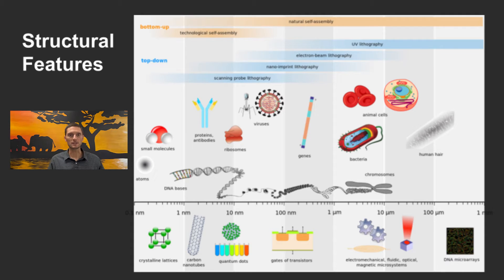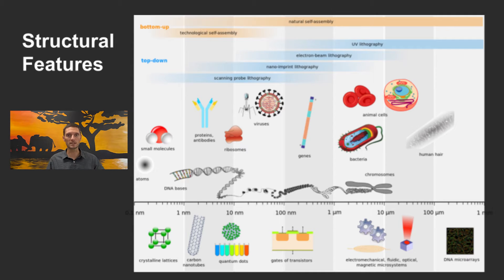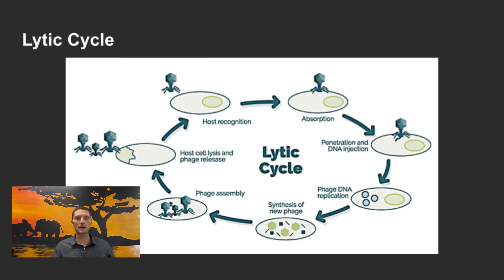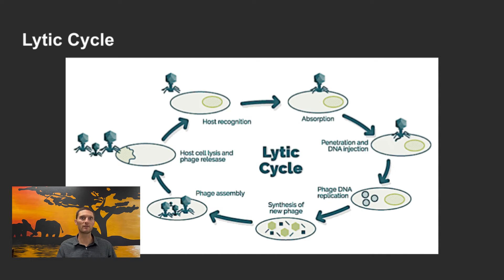IB Biology A2.3: Viruses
An explanation the learning objectives for IB Biology HL A2.3: Viruses